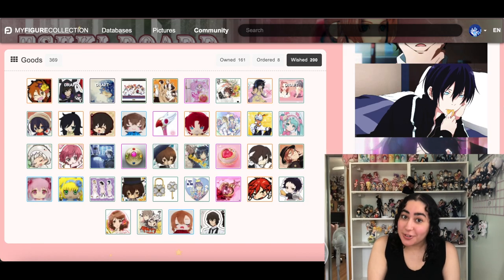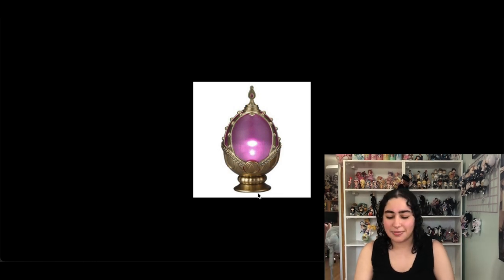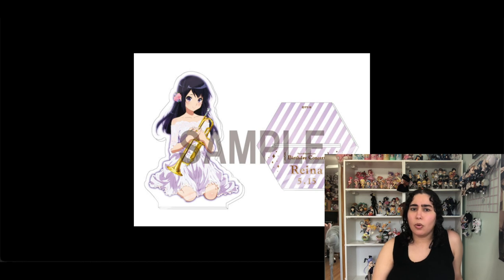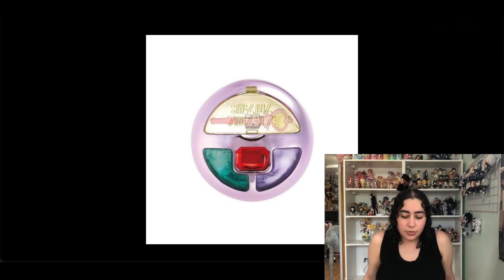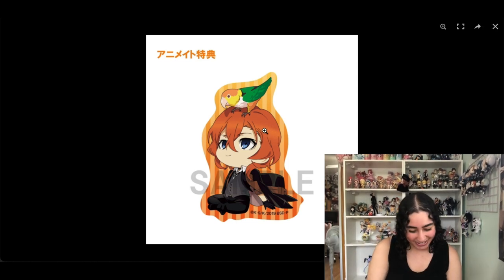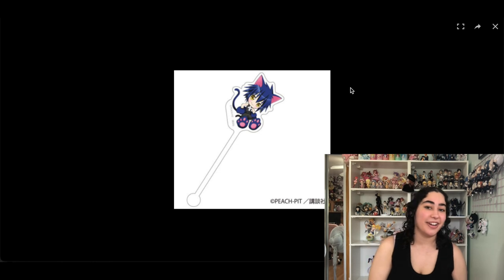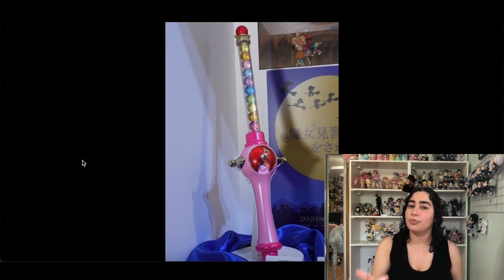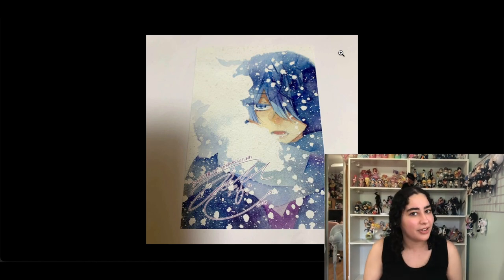Cleaning Up My Anime Goods Category Wishlist On My Figure Collection Part 2